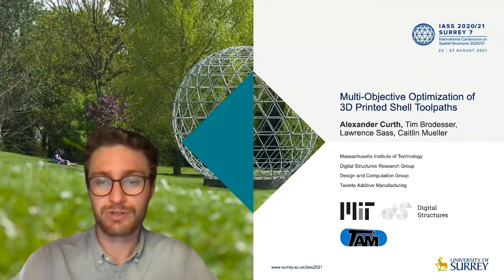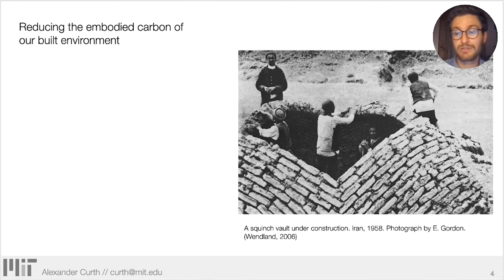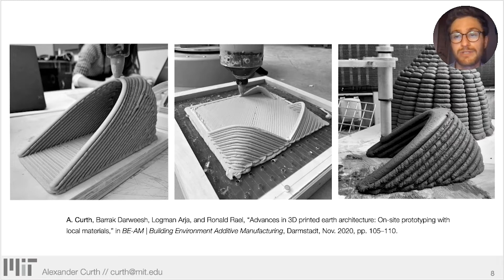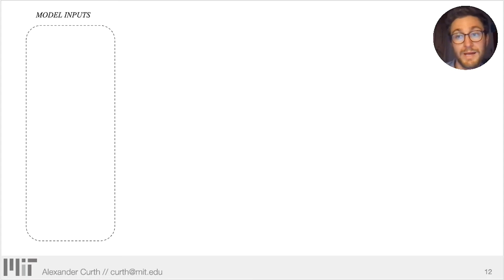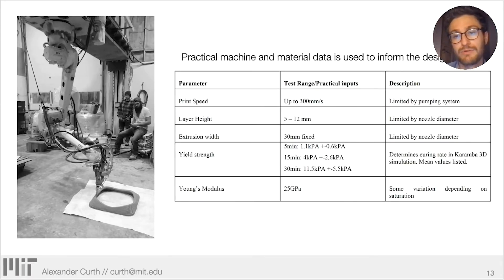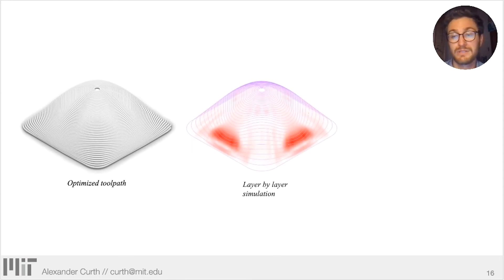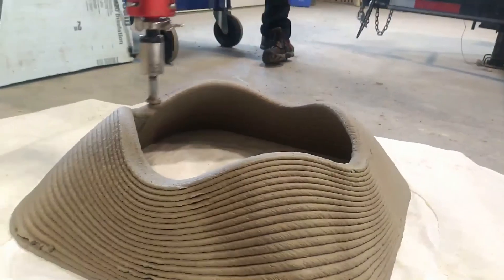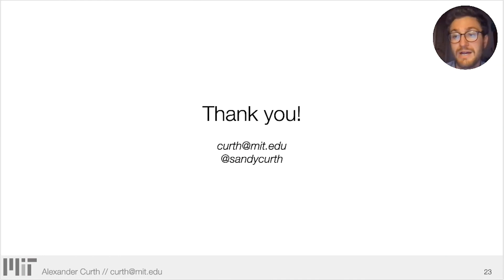Multi-objective optimization of vaults 3D printed without formwork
Parallel Session 22, Advanced manufacturing

Alexander Curth, Tim Brodesser, Lawrence Sass and Caitlin Mueller from MIT & Twente Additive Manufacturing, US, present their work on slip joints.

Concrete and earthen 3D printing technology has rapidly advanced over the last decade resulting in multistorey printed structures. These projects, both prefabricated and printed on site, share one common feature, the lack of a 3D printed roof. Traditional masonry vault techniques use ingenious geometry to eliminate the need for formwork. In recent years such techniques have been applied to additive manufacturing with both earth and concrete. These techniques have yet to make the leap from small scale prototypes to full scale projects due to a lack of robust structural simulation strategies to validate non planar printing. The additive fabrication of concrete roof structures without formwork has potential to significantly reduce material waste and, in turn, embodied carbon across the concrete construction industry. Generating vault toolpaths which are stable during construction is a nontrivial challenge, we address the problem with traditional masonry strategies and novel optimization methods.

Watch their presentation on "Multi-objective optimization of vaults 3D printed without formwork" from the Spatial Structures 2020/21 Conference.